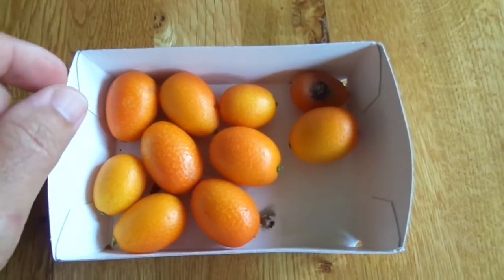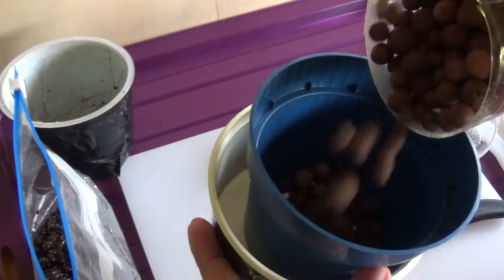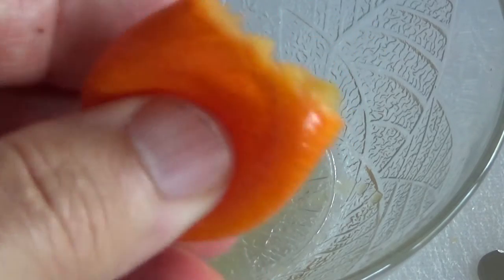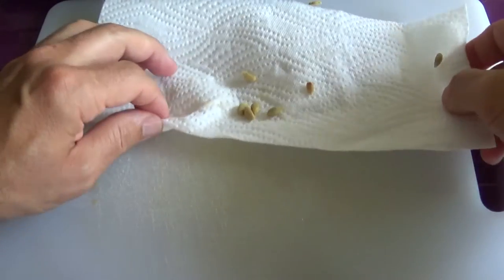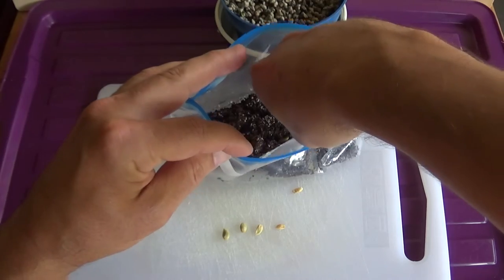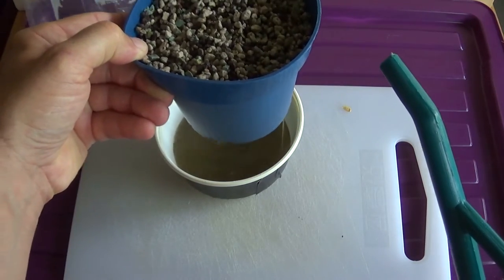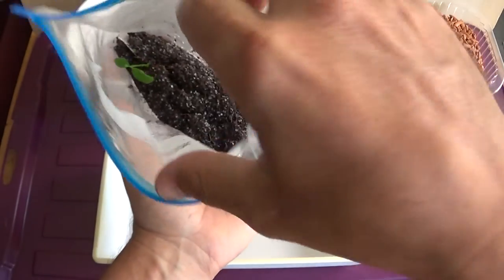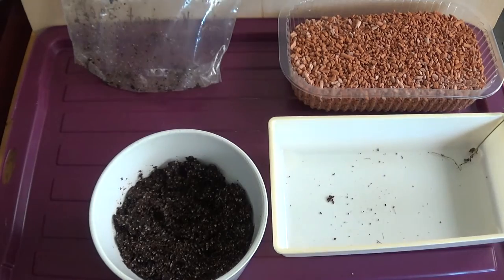Kumquat selber ziehen Projekt 1 Teil 1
Ich bin Laie und habe kein Ausbildung was Pflanzen angeht.

Ich bin auch auf Instagram zu finden unter:
wald.meister.alias_toni_marty

Einfach weil es mich interessiert und ich neugierig bin was man so alles erreichen und machen kann habe ich es ausprobiert und versuche verschiedenes aus.

Es gibt Pflanzen die ich draussen heranziehe. Die meisten aber ziehe ich in der Wohnung gross OHNE Zusatzbeleuchtung und mit Kalkhaltigem Wasser vom Wasserhahnen.

In den Filmen die noch kommen werden seht ihr wie ich aus einem Samen/Kern einer Frucht oder eines Baumes eine Pflanze heranziehe.

Es gibt auch verschiedene Varianten/Optionen zu sehen wie ich die Pflanzen heranziehe.

Zudem gibt es kreative Vorschläge worin man eine Pflanze Gross ziehen kann.

Manchmal klappt es manchmal nicht. So könnt ihr aus meinen Erfahrungen etwas mitnehmen, wenn Ihr es selber nachmachen möchtet und eine Pflanze heranziehen möchtet.

Bleibt also neugierig was noch so alles für Filme kommen, auch exotische Pflanzen.